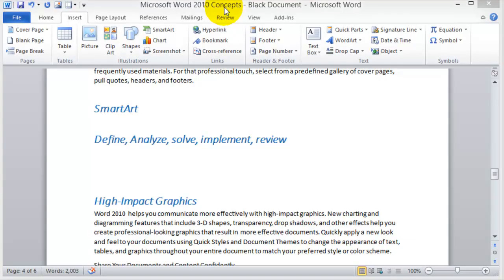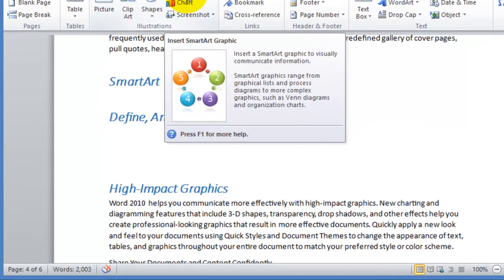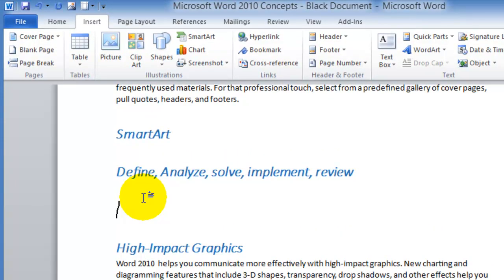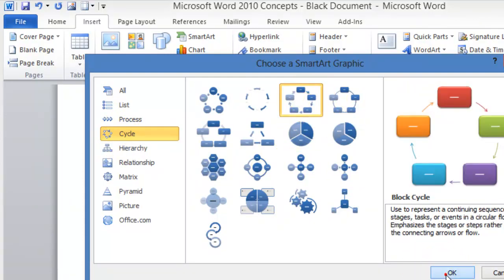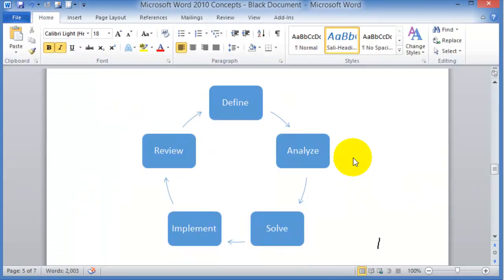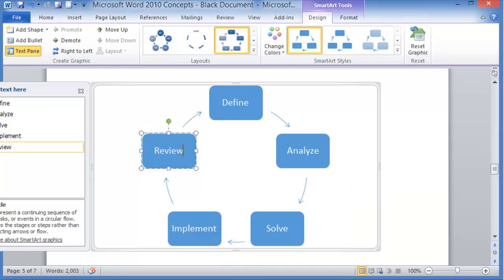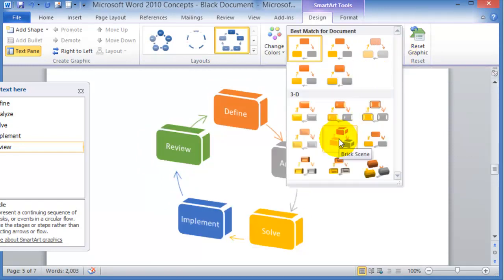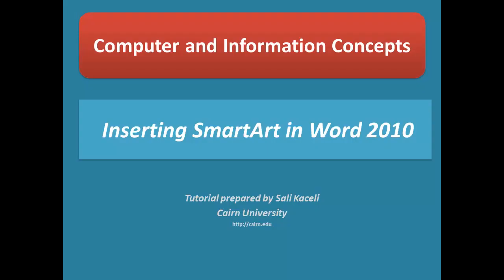Inserting and using SmartArt in Word 2010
What is SmartArt?
How to use SmartArt in Word 2010?